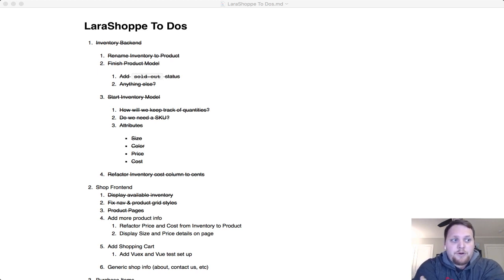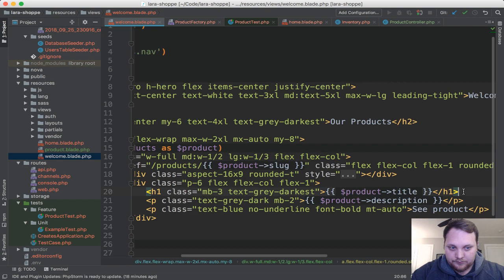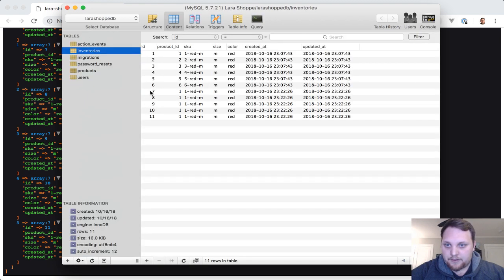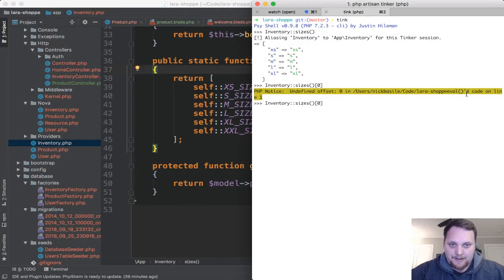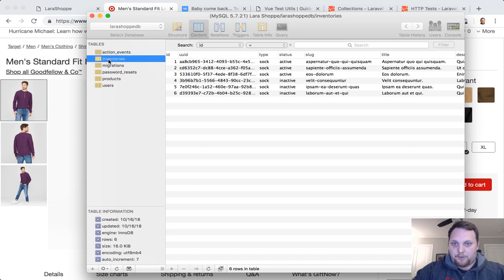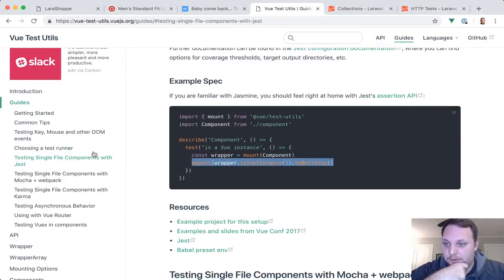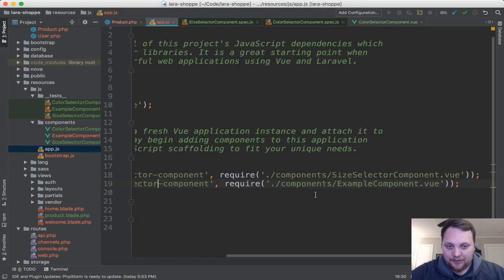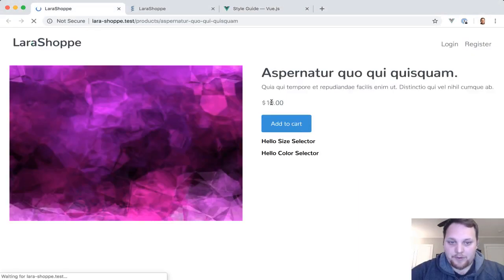Building LaraShoppe - Episode 5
In this week's episode, we get Vue.js set up along with our frontend test suite. We also do a slight data refactor and send some additional details to the product pages. Follow along as I build an online shop from scratch using Laravel, Laravel Nova, Vue.js, Tailwind CSS, and more!

I live stream here every Tuesday at 6:00 pm CST.